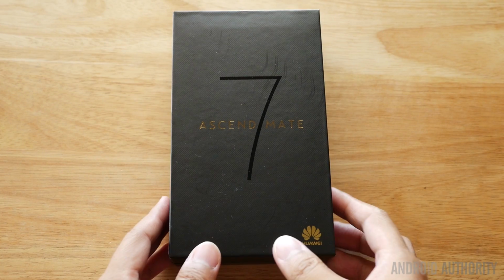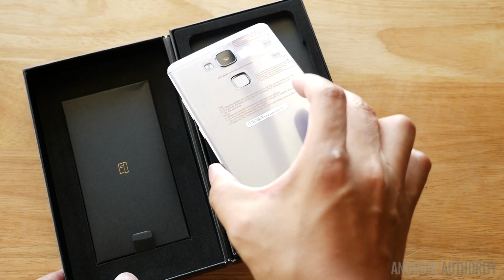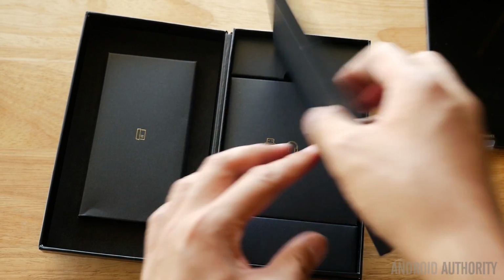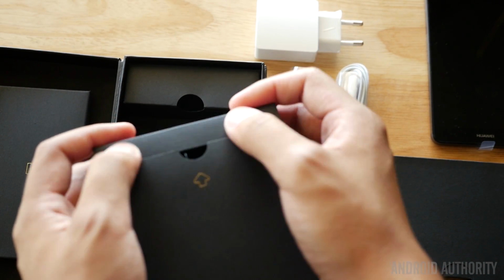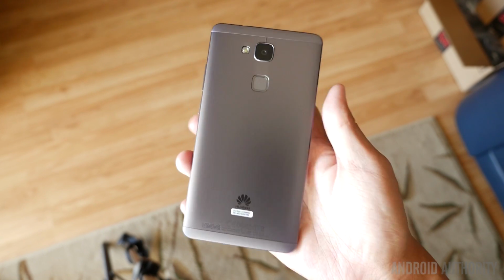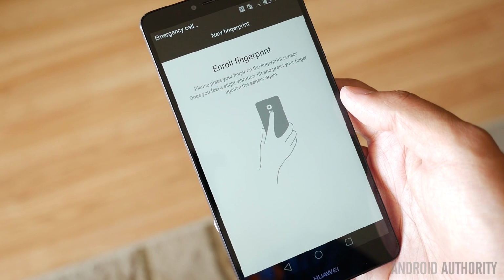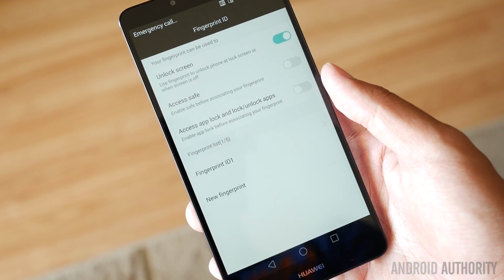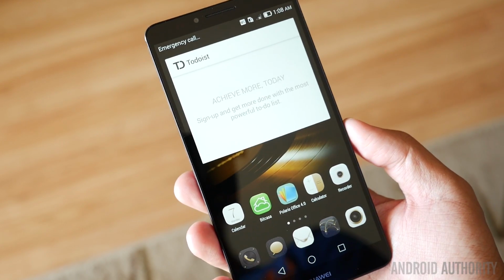Huawei Ascend Mate 7 Unboxing and Initial Setup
The Huawei Ascend Mate 7 we got to take away from IFA in Berlin gets the unboxing treatment. We also set up the fingerprint scanner.